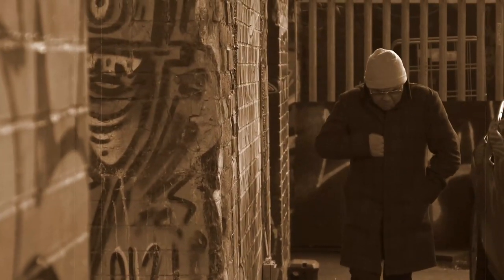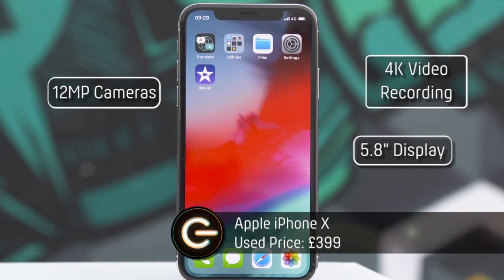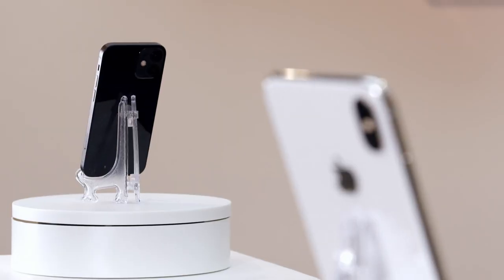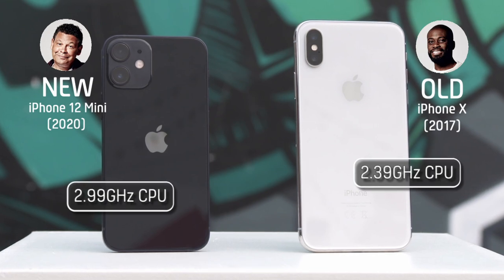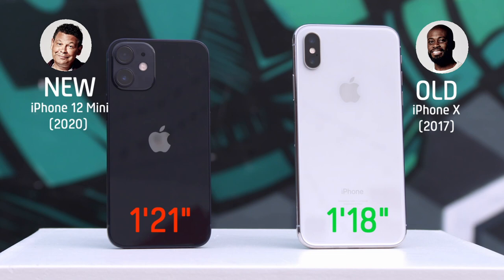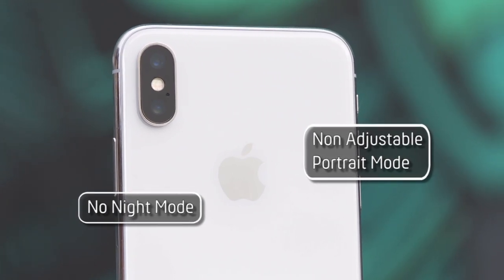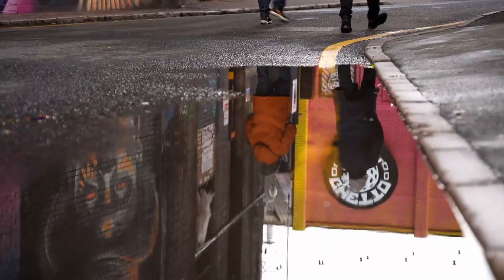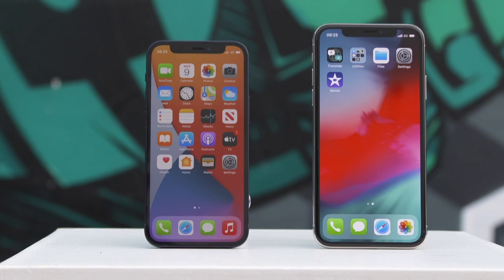OLD VS NEW: iPhone X VS iPhone 12 Mini | The Gadget Show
Does new really mean better? Ortis & Craig go head to head with the 2017 iPhone X & the latest iPhone 12 Mini.  To watch full episodes from our latest series series,